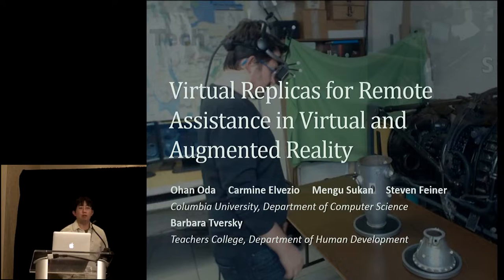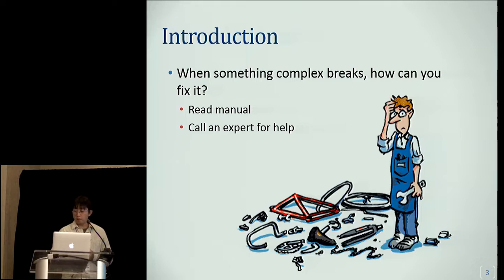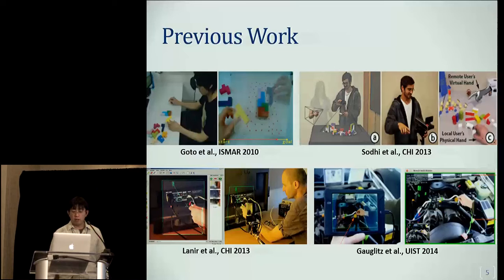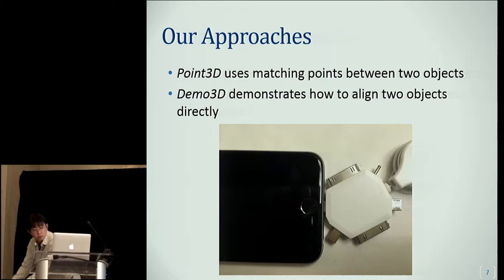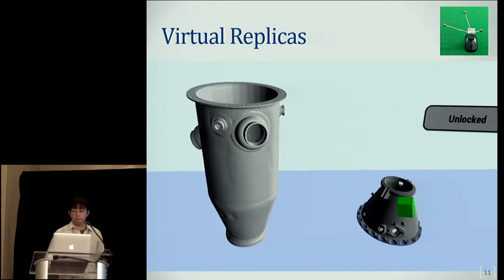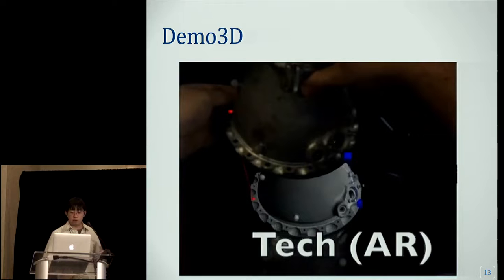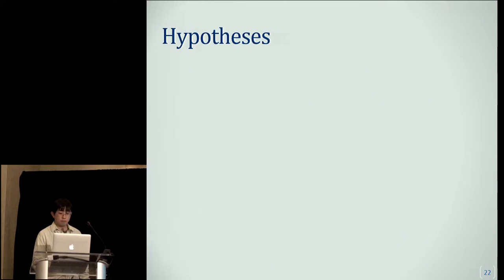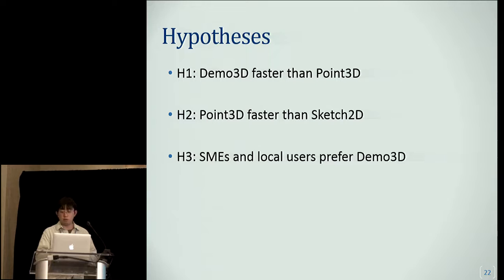UIST 2015 - Virtual Replicas for Remote Assistance in Virtual and Augmented Reality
Ohan Oda, Carmine Elvezio, Mengu Sukan, Steven Feiner, Barbara Tversky

Sesssion: Pushing Virtual and Physical Envelopes

Abstract
In many complex tasks, a remote subject-matter expert may need to assist a local user to guide actions on objects in the local user's environment. However, effective spatial referencing and action demonstration in a remote physical environment can be challenging. We introduce two approaches that use Virtual Reality (VR) or Augmented Reality (AR) for the remote expert, and AR for the local user, each wearing a stereo head-worn display. Both approaches allow the expert to create and manipulate virtual replicas of physical objects in the local environment to refer to parts of those physical objects and to indicate actions on them. This can be especially useful for parts that are occluded or difficult to access. In one approach, the expert points in 3D to portions of virtual replicas to annotate them. In another approach, the expert demonstrates actions in 3D by manipulating virtual replicas, supported by constraints and annotations. We performed a user study of a 6DOF alignment task, a key operation in many physical task domains, comparing both approaches to an approach in which the expert uses a 2D tablet-based drawing system similar to ones developed for prior work on remote assistance. The study showed the 3D demonstration approach to be faster than the others. In addition, the 3D pointing approach was faster than the 2D tablet in the case of a highly trained expert.